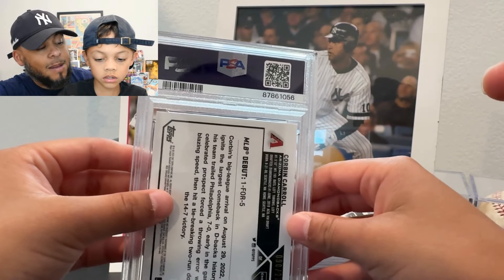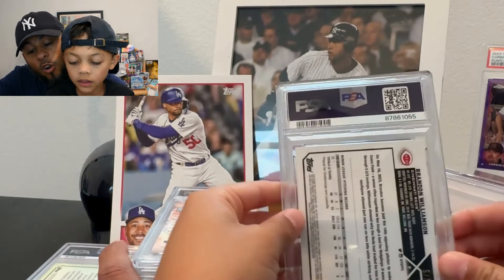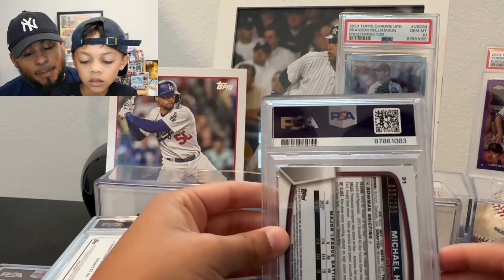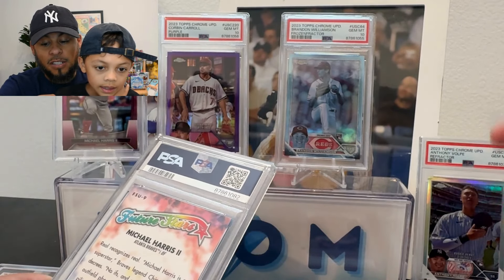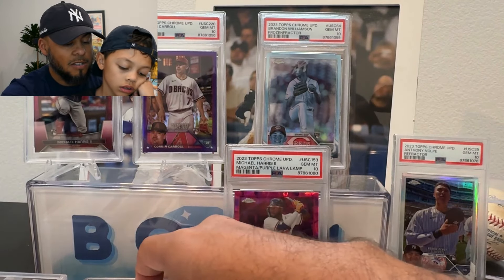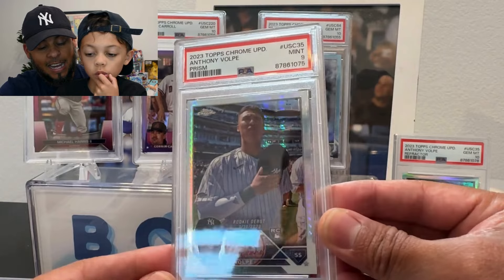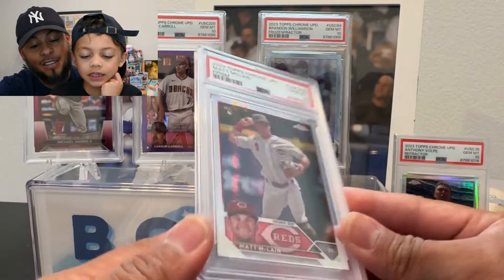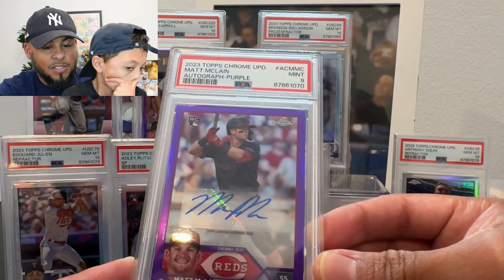PSA GRADE REVEAL: Frozenfractor, Volpe, Lava, and More!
What's up, everybody! We're so excited to share today's PSA grading reveal with you. We sent in 27 baseball cards from 2023 Topps Chrome and Topps Chrome Update to PSA for grading and the results are totally surprising.

We learned something new about working with PSA and how they manage a damaged card while grading. We also realized that praying to the card gods doesn't always work when your grade has already been determined.

We had a blast during this reveal and while making this video for you all, hope you enjoy it!

Watch until the end to see what our gem rate was for this third PSA grade reveal. Can we beat our last submission with an 83%+ gem rate? That is going to be tough!

We drop new content twice a week. Thank you for rocking with us! Let's GOOOO!